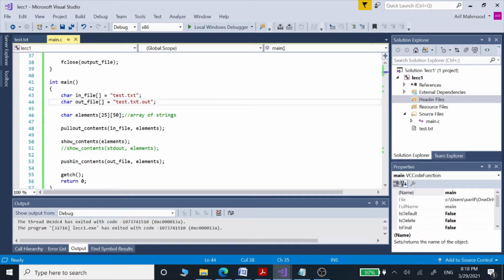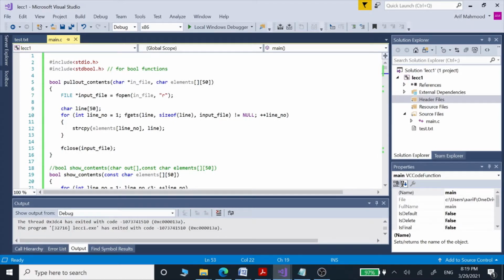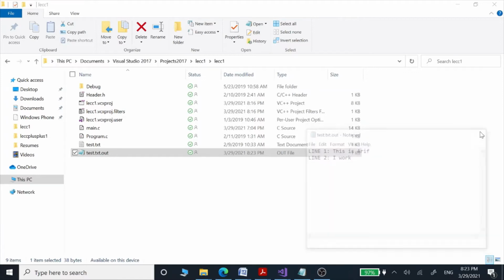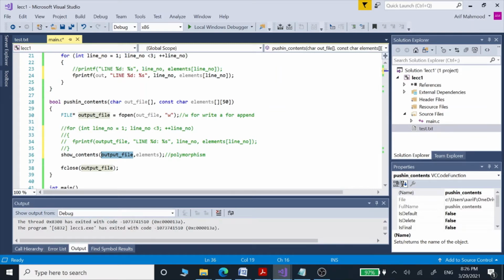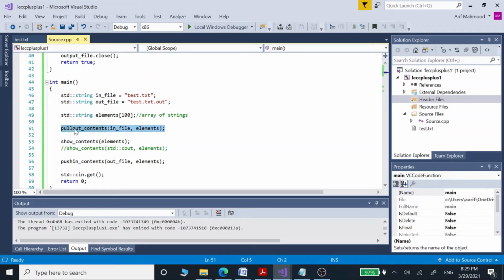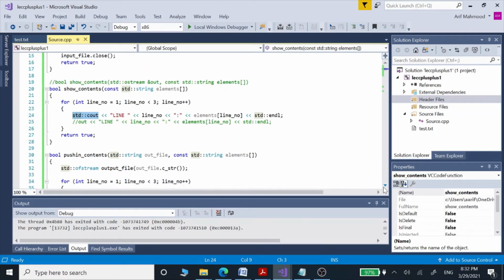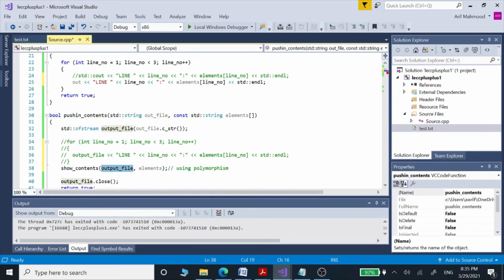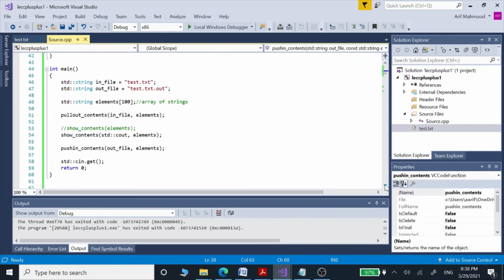Polymorphism in c and c++ with Functions and Array parameters/arguments 17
c code:

include‹stdio.h›
include‹stdbool.h›b // for bool functions

bool pullout_contents(char *in_file, char elements[][50])
 FILE *input_file = fopen(in_file, "r");

 char line[50];
 for (int line_no = 1; fgets(line, sizeof(line), input_file) != NULL; ++line_no)

bool show_contents(char out[],const char elements[][50])
//bool show_contents(const char elements[][50])
 for (int line_no = 1; line_no ‹3; ++line_no)
  //printf("LINE %d: %s", line_no, elements[line_no]);
  fprintf(out, "LINE %d: %s", line_no, elements[line_no]);

bool pushin_contents(char out_file[], const char elements[][50])
 FILE* output_file = fopen(out_file, "w");//w for write a for append

 // fprintf(output_file, "LINE %d: %s", line_no, elements[line_no]);
 show_contents(output_file,elements);//polymorphism

int main()
 char in_file[] = "test.txt";
 char out_file[] = "test.txt.out";

 char elements[25][50];//array of strings

 pullout_contents(in_file, elements);

 //show_contents(elements);
 show_contents(stdout, elements);

 pushin_contents(out_file, elements);

 getch();
 return 0;

c++ code:

include ‹fstream› // for ofstream/ifstream
include ‹string› //for ‹‹ and getline

bool pullout_contents(std::string in_file, std::string elements[])
 std::ifstream input_file(in_file.c_str());

 std::string line;
 for (int line_no = 1; std::getline(input_file, line); ++line_no)

 input_file.close();
 return true;

bool show_contents(std::ostream &out, const std::string elements[])
//bool show_contents(const std::string elements[])
  //std::cout ‹‹ "LINE " ‹‹ line_no ‹‹ ":" ‹‹ elements[line_no] ‹‹ std::endl;
  out ‹‹ "LINE " ‹‹ line_no ‹‹ ":" ‹‹ elements[line_no] ‹‹ std::endl;

bool pushin_contents(std::string out_file, const std::string elements[])
 std::ofstream output_file(out_file.c_str());

 // output_file ‹‹ "LINE " ‹‹ line_no ‹‹ ":" ‹‹ elements[line_no] ‹‹ std::endl;
 show_contents(output_file, elements);// using polymorphism

 output_file.close();
 return true;

int main()
 std::string in_file = "test.txt";
 std::string out_file = "test.txt.out";

 std::string elements[100];//array of strings

 pullout_contents(in_file, elements);

 //show_contents(elements);
 show_contents(std::cout, elements);

 pushin_contents(out_file, elements);

 std::cin.get();
 return 0;